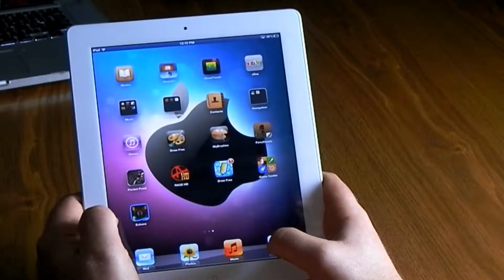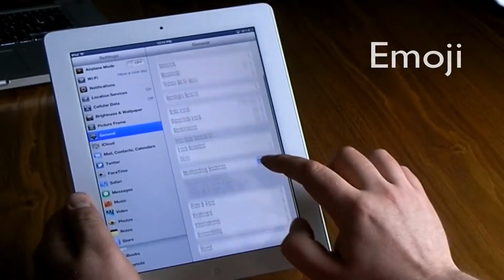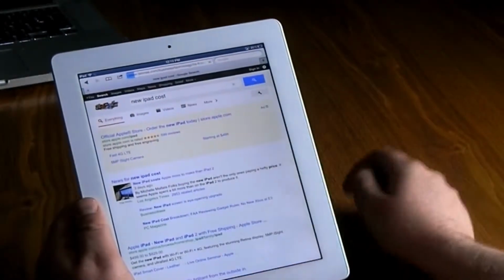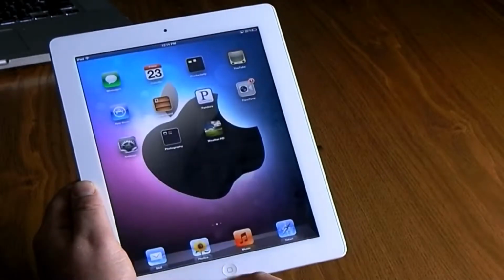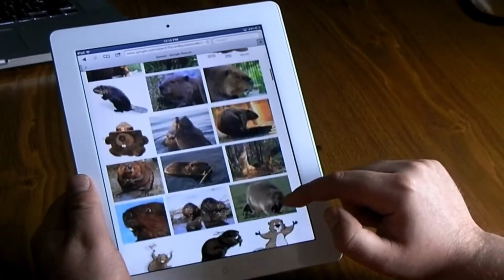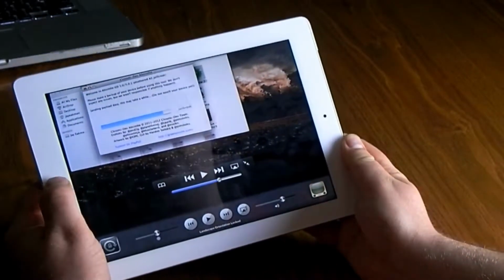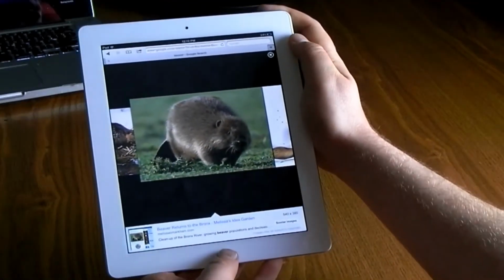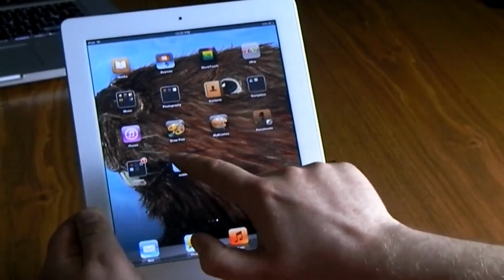How To Print Using Ipad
As an IPad developer, I am always scouting new and popular information to provide to my clients.  With that being said, I do have a somewhat critical eye for information relating to Apple products. There is such a wealth of information available that sometimes it is hard to wade through what is bad to find the good.

Even though there is so much available information, there seems to be little information available for learning how to use the IPad -- one of my personal favorites. It seems like much of the easily available information online is targeted towards those who already have a working knowledge of the device, and the tutorials often don't show how to get the basic functions down properly.

One of my colleagues mentioned it, and I took a look expecting it to be just another average site with average tutorials. I have to say I was pleasantly surprised! I absolutely love the simplicity of the videos they show. Their idea to place the IPad directly in front of the camera as if the user was sitting above it is genius -- it makes the learning process far more intuitive than simply watching screenshots. Users can actually watch for finger placement on the screen, which is helpful when you aren't sure exactly where to find that elusive icon on a screen full of them.  The videos even identify the correct swipe motion to use, which is helpful for those who have only used non-touch devices.

There is an impressive array of videos available, and the cost is extremely reasonable for such well designed videos. It is possible to start from pretty much any level of knowledge related to the IPad, and work your way up to an advanced level. Even I found myself remembering forgotten features -- it turned out to be an excellent refresher course even for someone like myself, who spends each and every day designing for IPad. As an expert with these devices, I can absolutely say these videos are the best choice you can make regardless of your skill level.

I now recommend that each and every client take the time to grab these videos. Whether they have never used a touch device or IPad before, or they use one every day, these videos are an amazing collection to have at your fingertips. There's absolutely no downside to these videos, and they are far, far more clear and easy to follow than even some of the manufacturer provided information. As a developer who knows these devices inside and out, I give them the seal of approval.